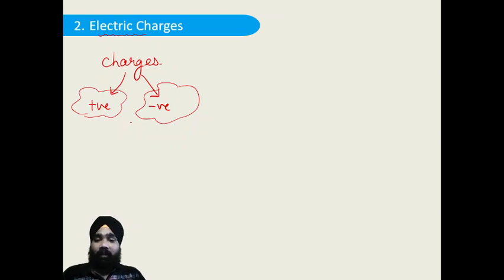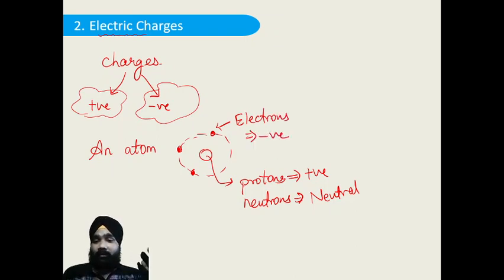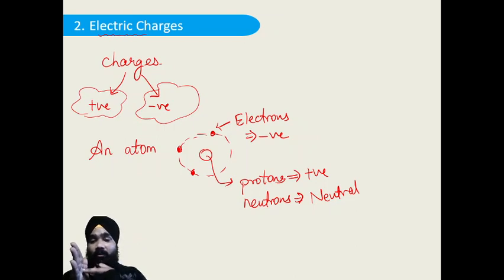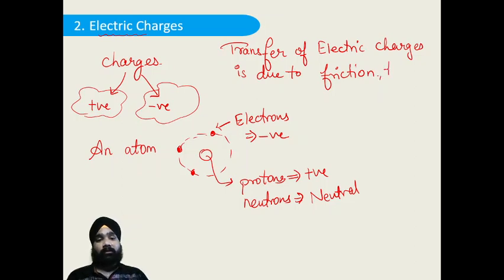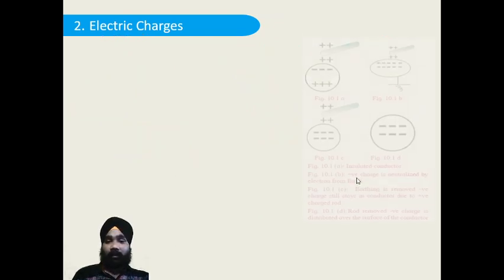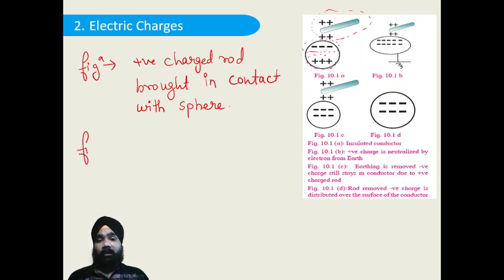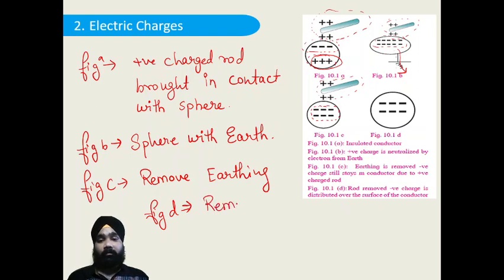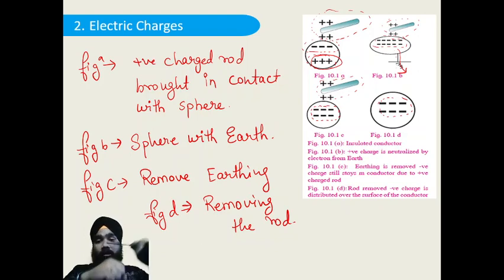10.2 Electric Charges | 11th Maharashtra Board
Maharashtra Board Electrostatics Chapter 11th STD | New Syllabus